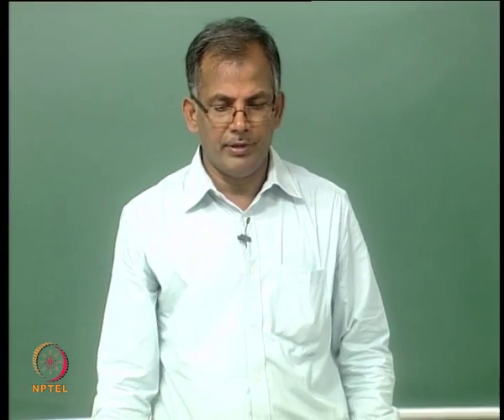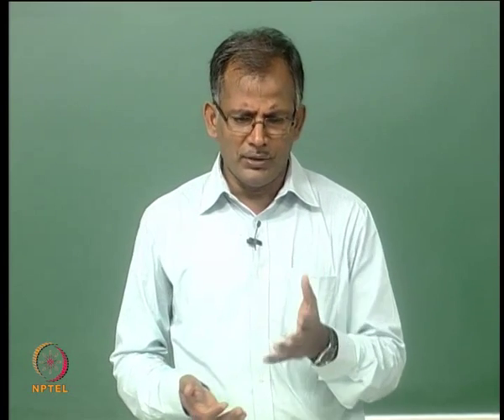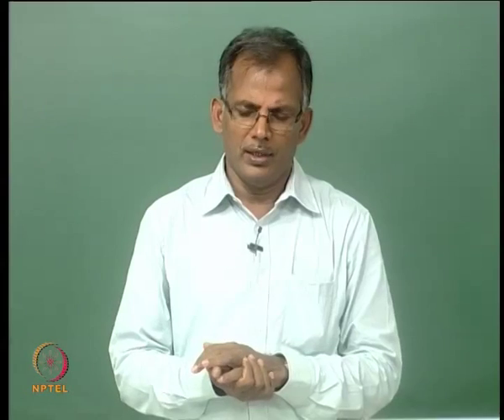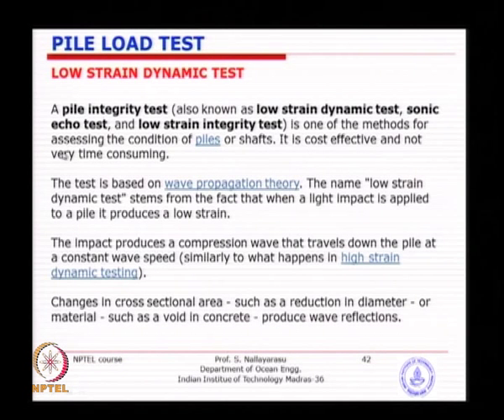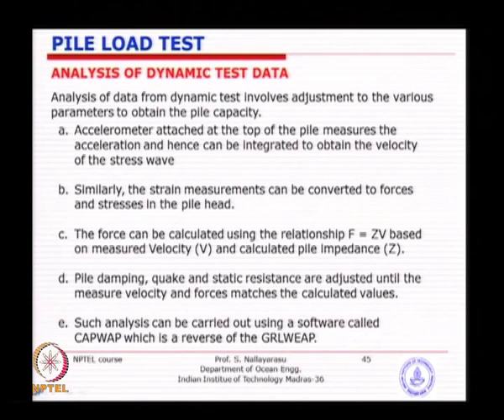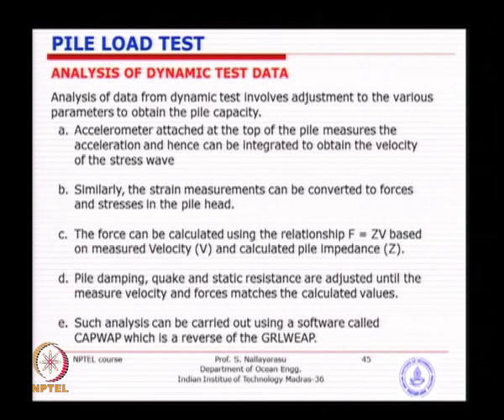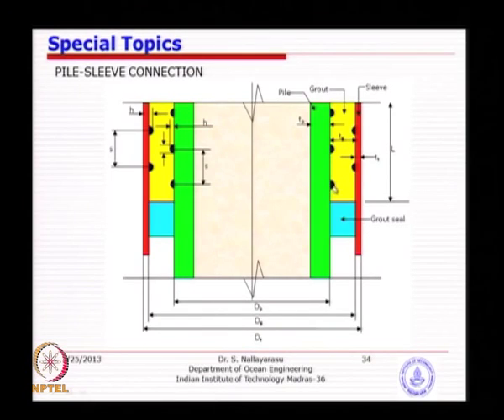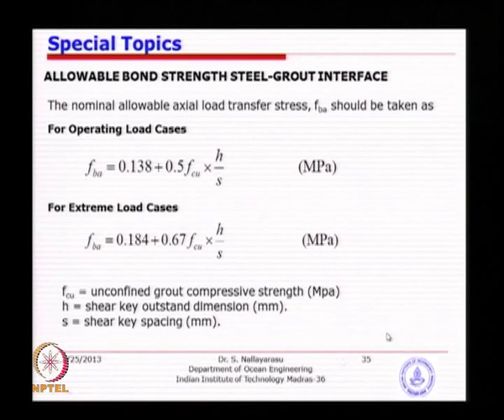Mod-01 Lec-27 Pile Load Test III